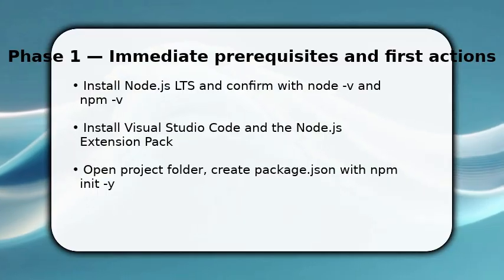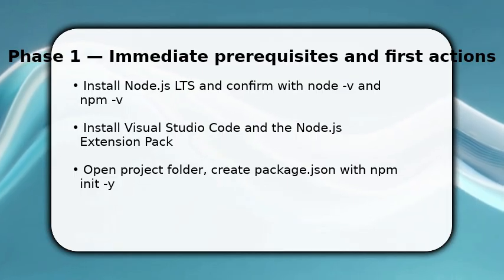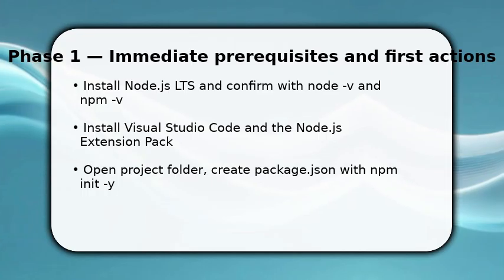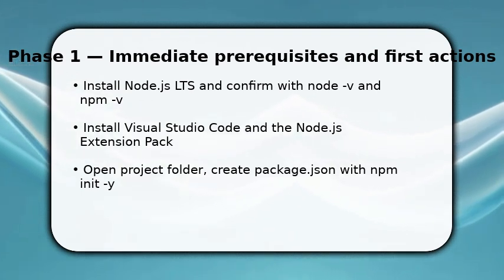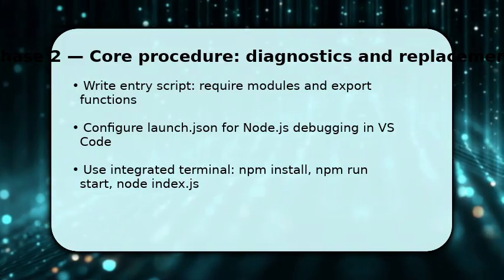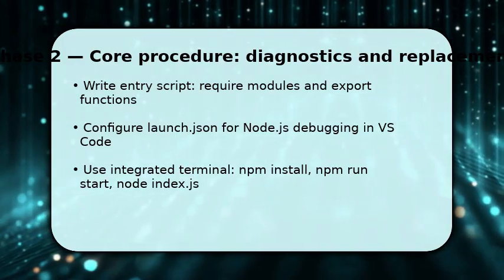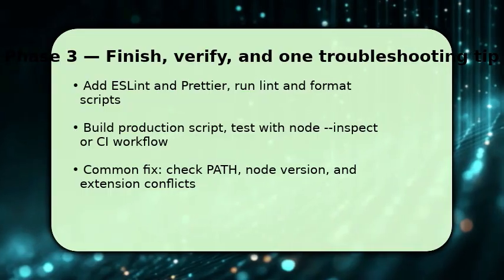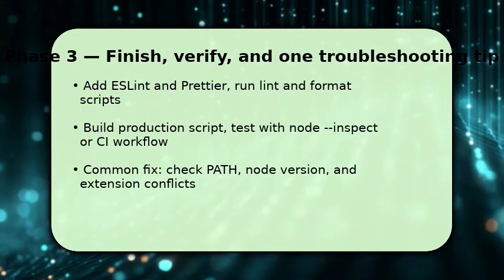How to Use Node in Vs Code - Full Comparison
How to Use Node in Vs Code - Full Comparison | 🔒 Surfshark VPN Deal — Stay private and secure. $1.99/mo + 3 Months Free ▸

Dive into the world of Node.js within Visual Studio Code as we compare its features, shortcuts, and extensions for optimal productivity in web development projects.

Node.js, Visual Studio Code, web development,